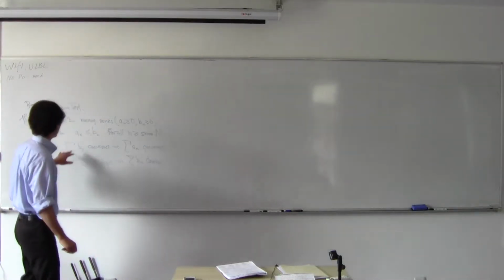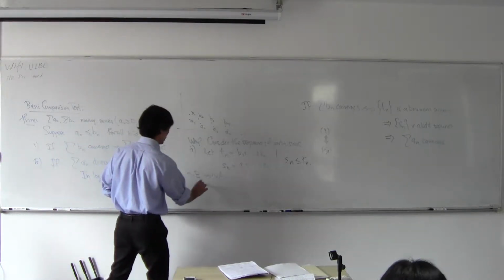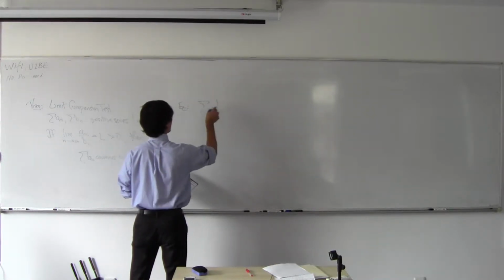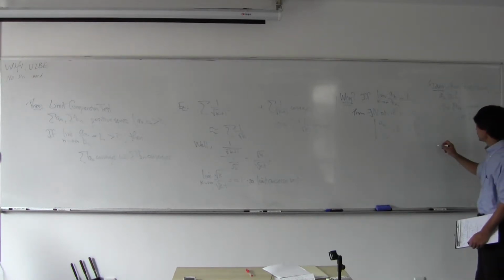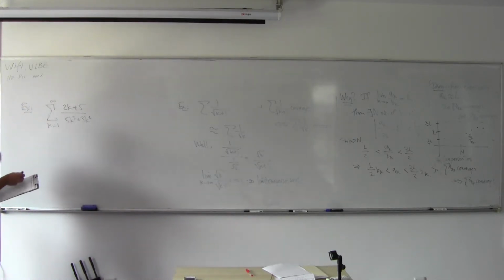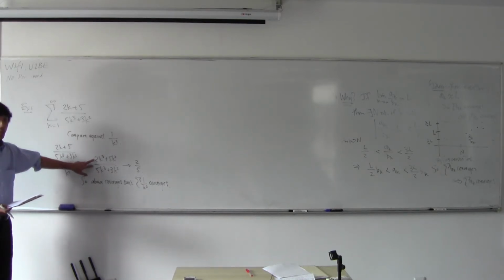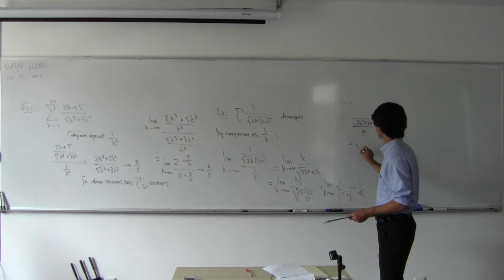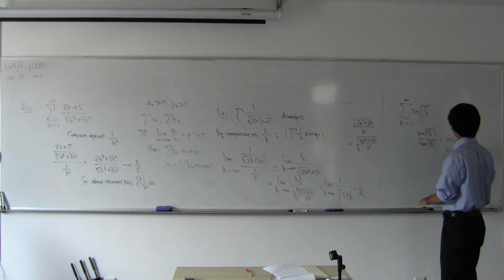Math 120 Calculus II 061715c: Infinite Series (3/4)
Infinite series: integral test; examples; comparison test; limit comparison test.